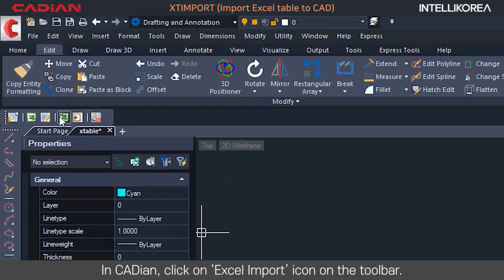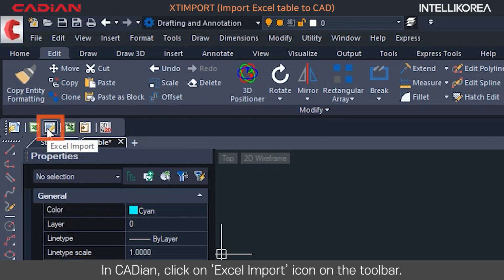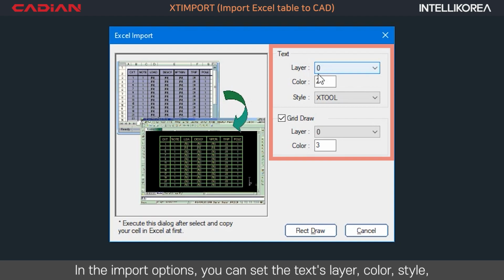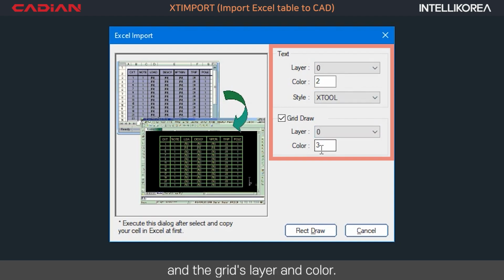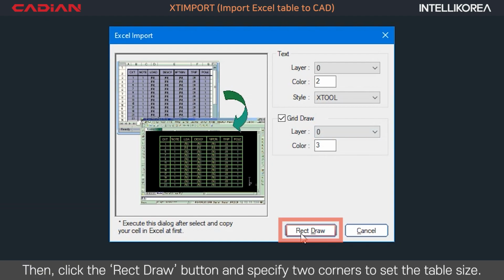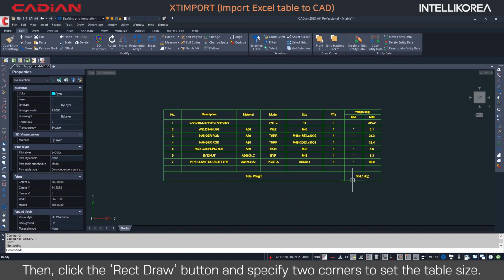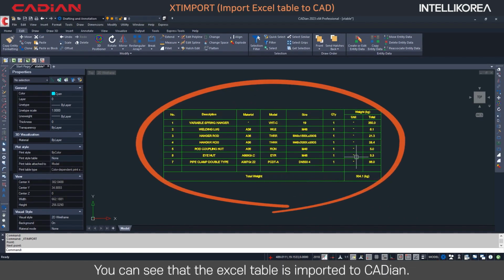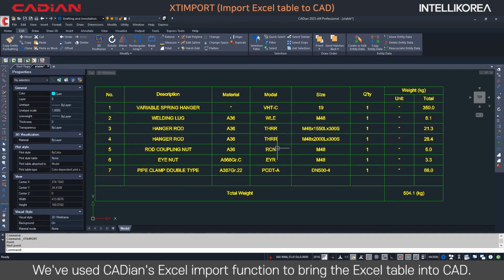CAD(AutoCAD) Import Excel table to CAD / XTIMPORT - Convenient functions of CADian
Hello.
CADian allows you to import tables created in Excel into CAD.